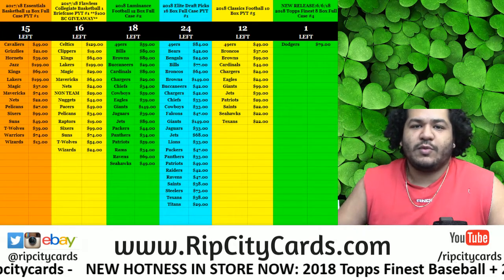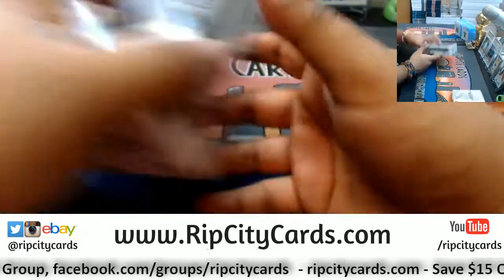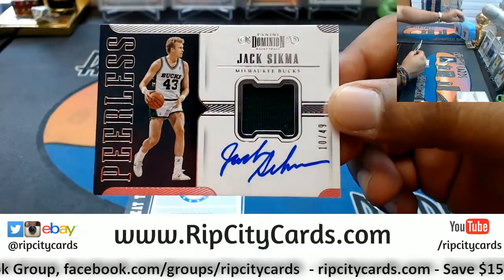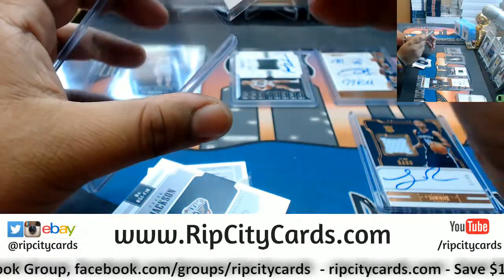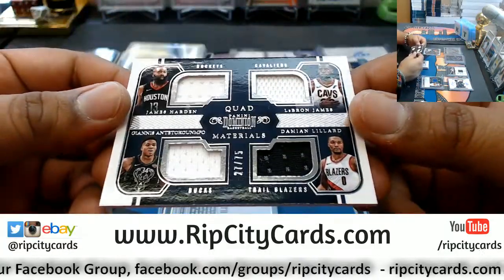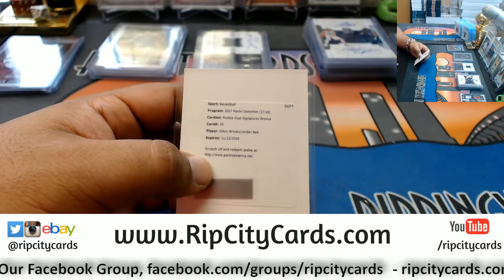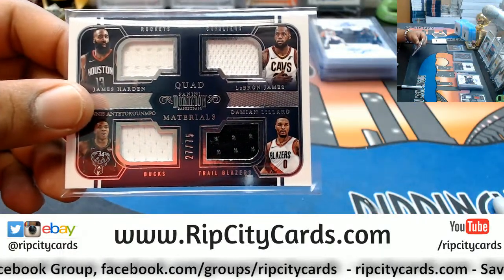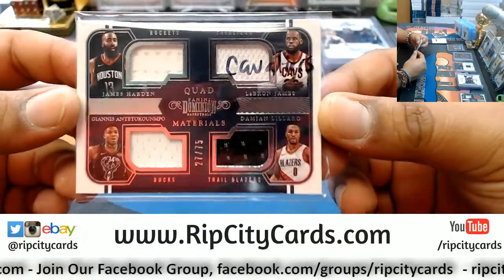2017 17 Dominion Basketball Half Case #13 eBay